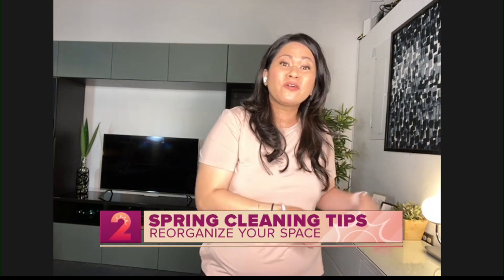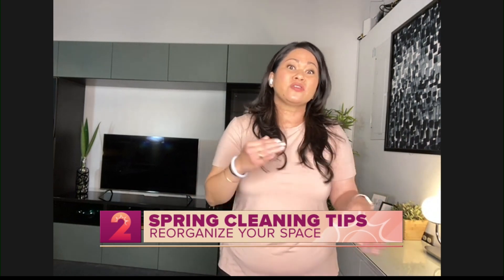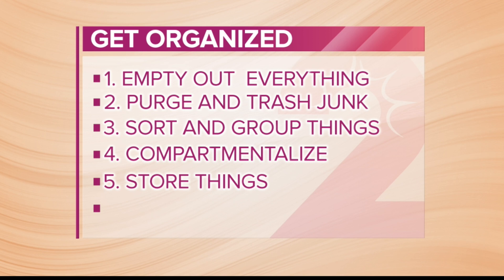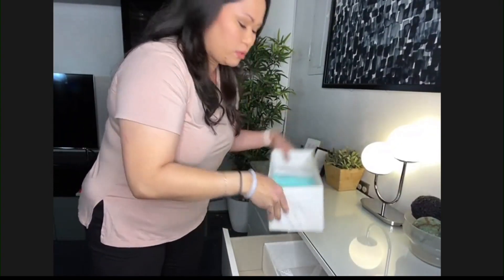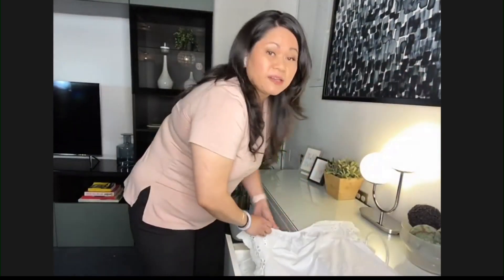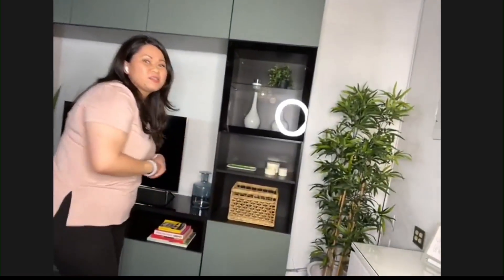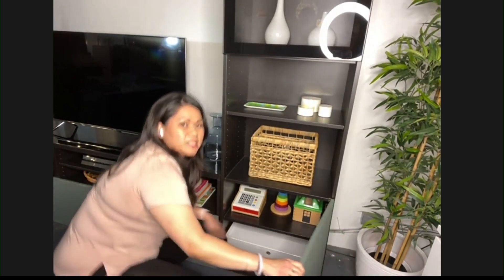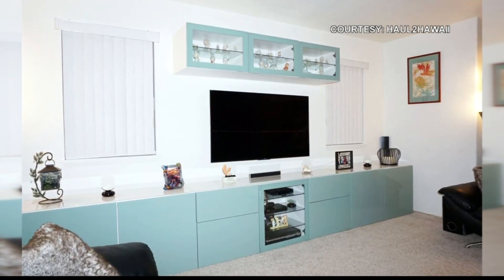Haul2hi offers help with spring cleaning